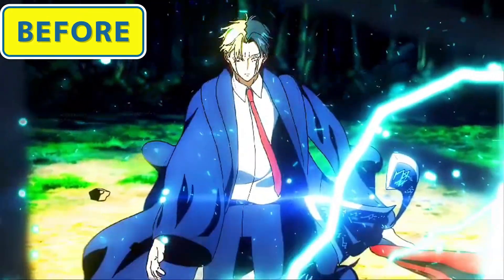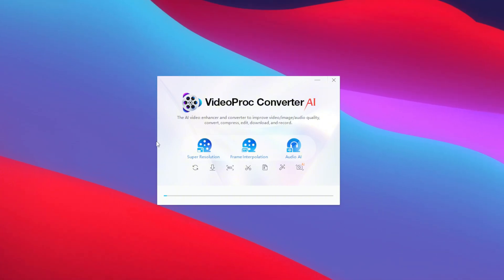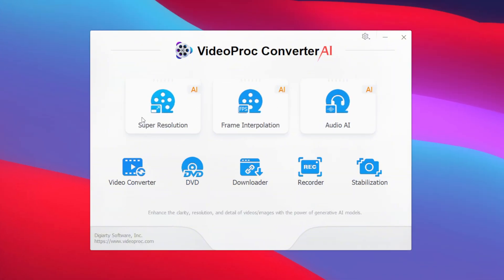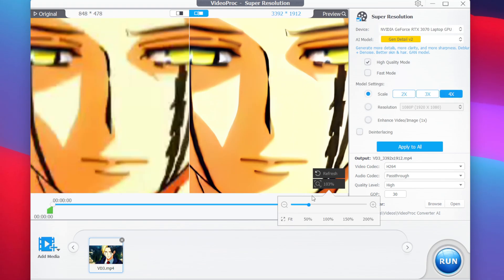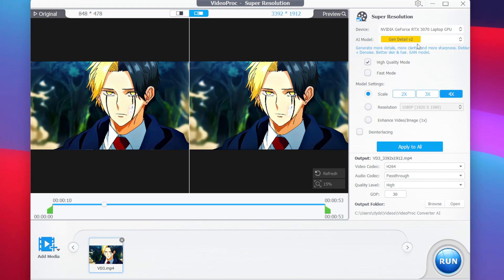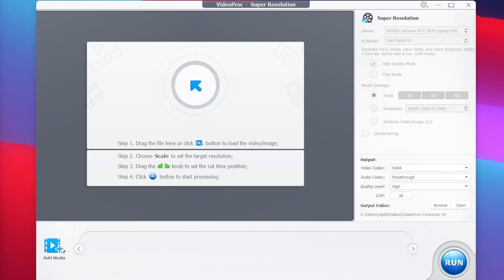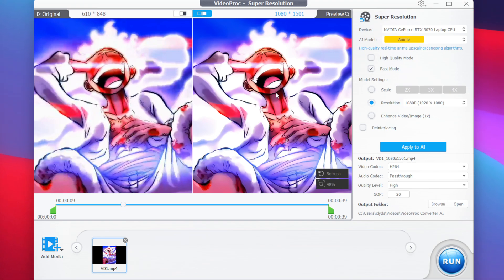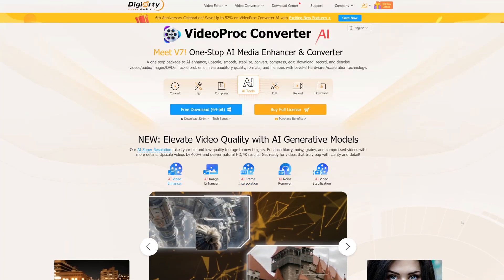How To Upscale ANY Videos To 4K Using AI | Digiarty VideoProc Enhancer (2024)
6TH Anniversary Big Sale Discount - Lifetime license with the latest AI models. One time payment, 30 day money back guarantee if you are not satisfied. Or you can get VideoProc Converter AI v6.4 for free - unlock all the features (the AI models are not the latest) and have a free try.

Looking to upgrade your video quality to 4K? In this video, we’ll show you how to use Digiarty VideoProc Enhancer to upscale ANY video to stunning 4K resolution using the latest AI technology! This 2024 guide is perfect for anyone who wants to enhance video quality, whether it’s old footage, smartphone videos, or low-resolution content. VideoProc Enhancer makes it easy to achieve high-quality results without complex editing skills.

In this tutorial, you’ll learn:
✔️ How to set up Digiarty VideoProc Enhancer
✔️ How AI video upscaling works and boosts your video resolution
✔️ Step-by-step instructions to upscale any video to 4K
✔️ Tips for the best output quality and fast processing

Why VideoProc Enhancer?
With advanced AI algorithms, VideoProc Enhancer can transform lower-resolution videos into crisp, clear 4K with ease. It’s user-friendly, fast, and designed for all video formats.